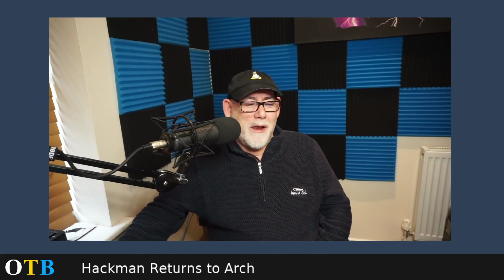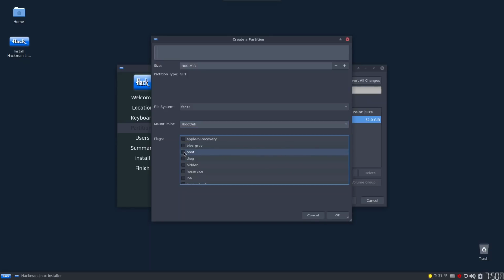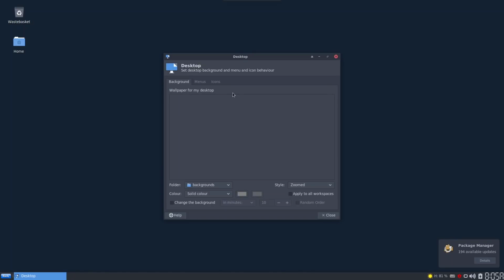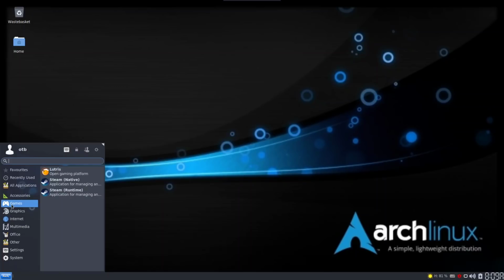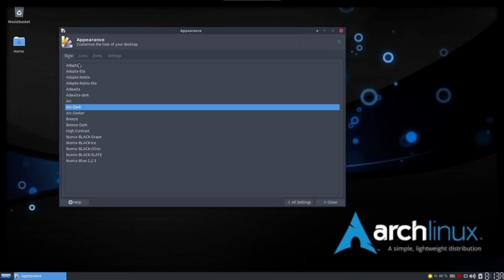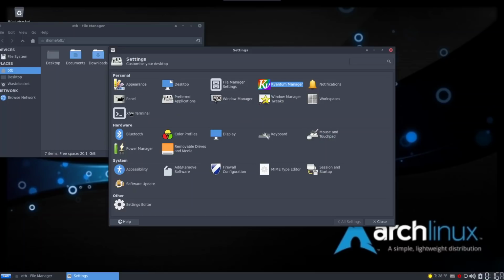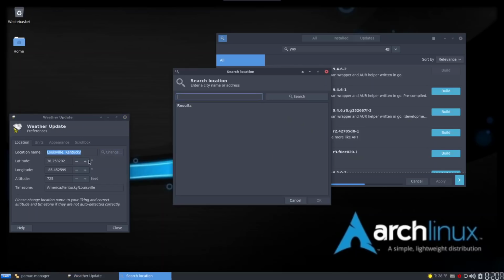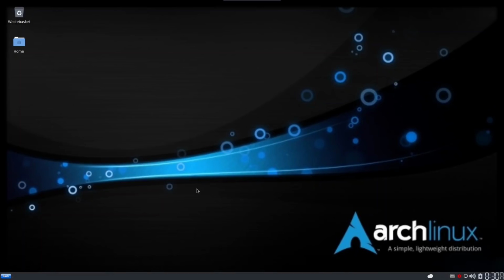Hackman Linux Returns to Arch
Hackman Linux Returns to Arch after Ben Fitzpatrick briefly looked at a Unity Respin.  This distro provides an easy Arch installer via calamares and comes fully loaded with many packages.